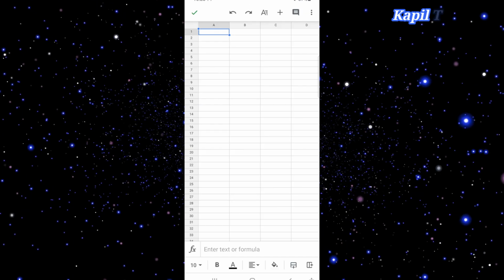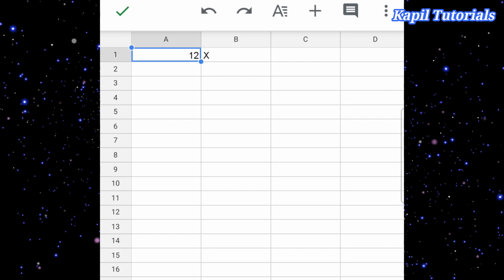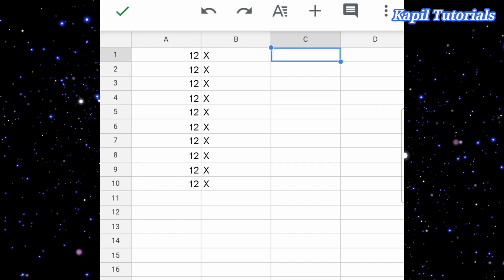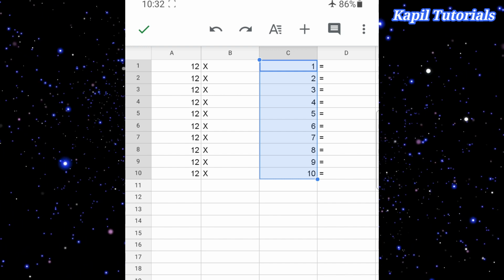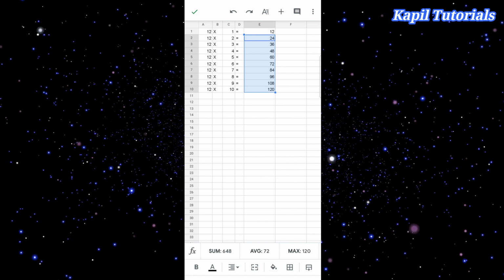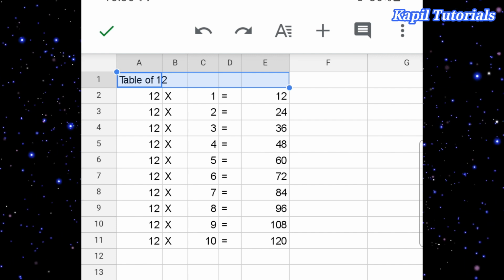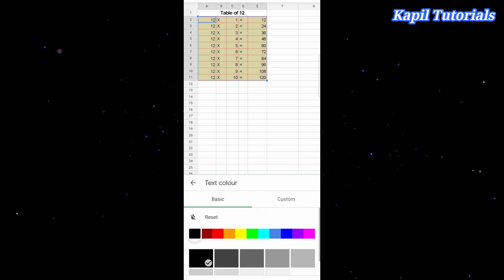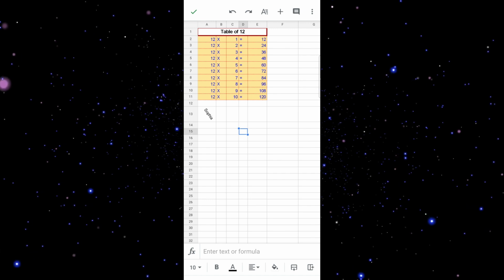Calculations and Editing With Google Sheet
How to Do Basic Calculations and Editing with help of Google Sheet.